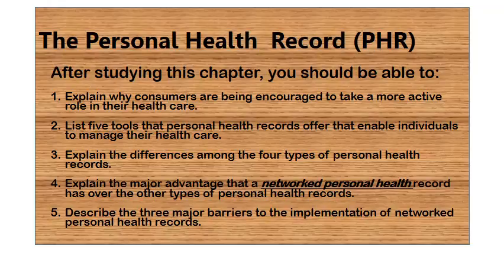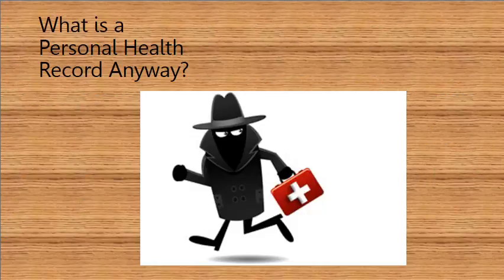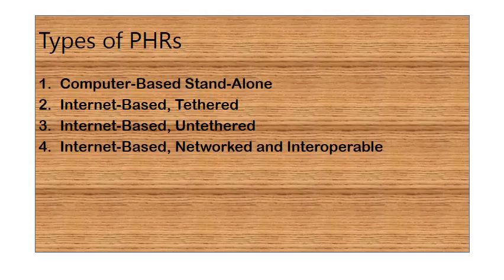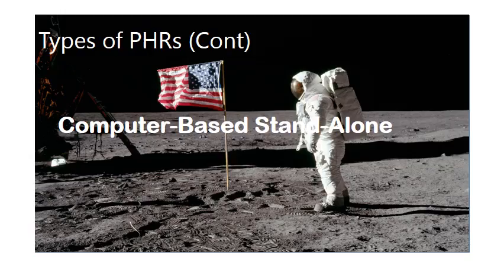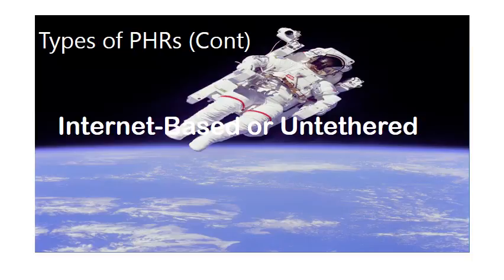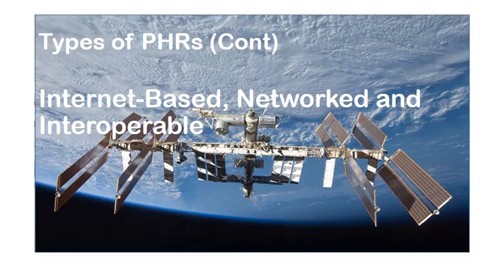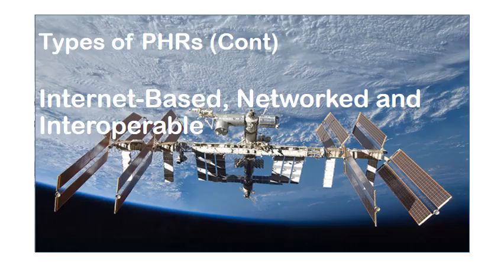Introduction to Electronic Health Records